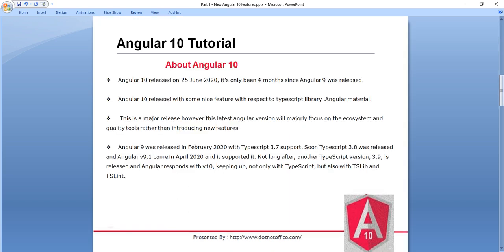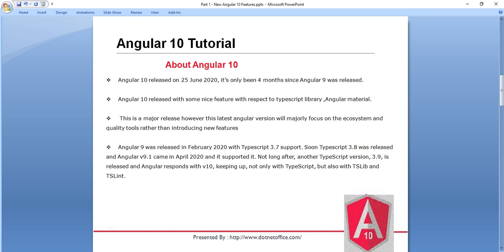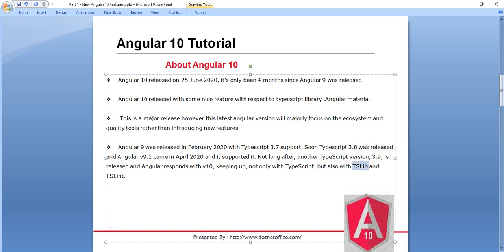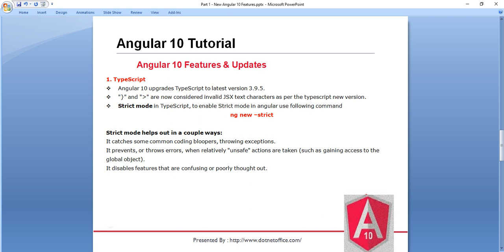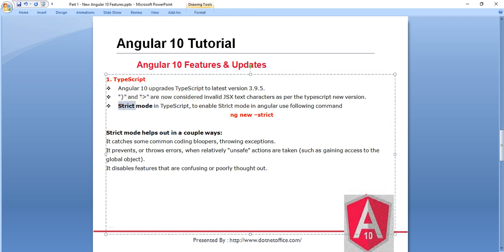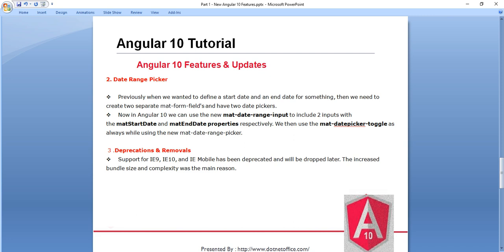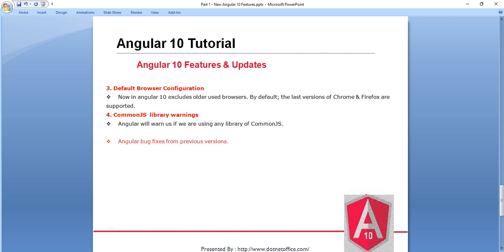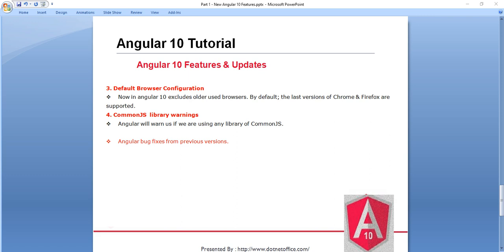Part 1 - New Features in Angular 10 | Angular 10 tutorials for beginners